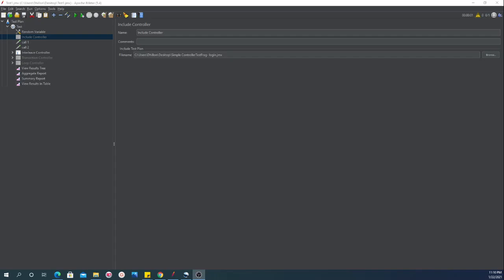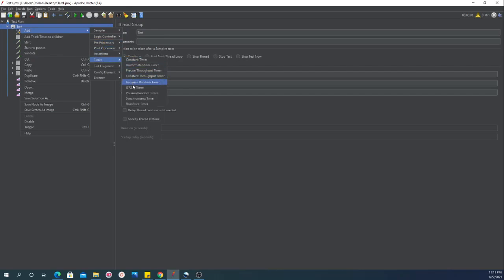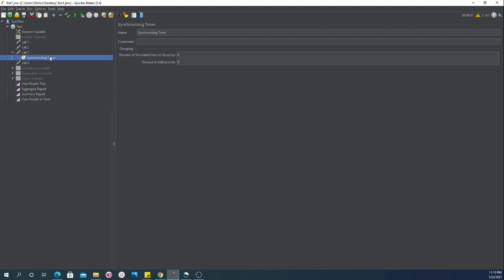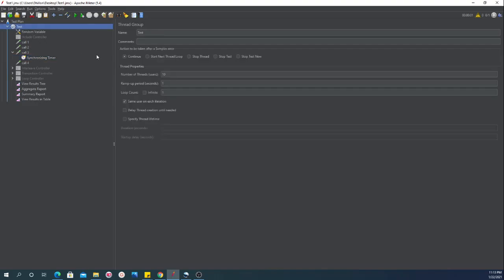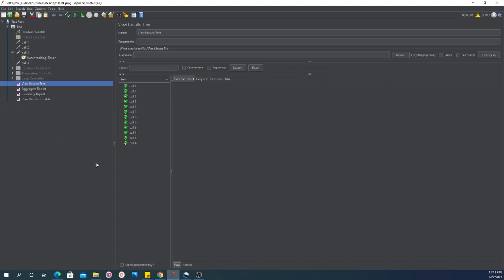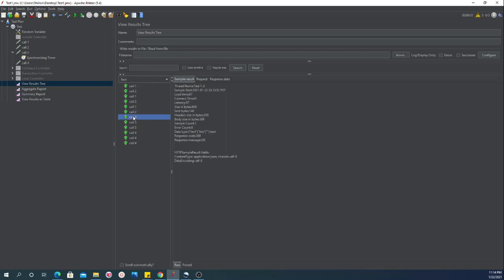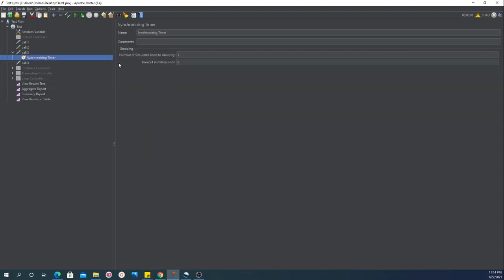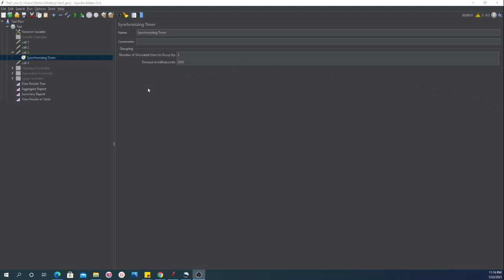JMeter tutorial - Timers: Synchronizing Timer, Rendezvous point in JMeter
Please send your info at if you folks are looking for in class, online training, interview prep and job search in following domains.
- Backend Java development.
-Front end react development.
-Flutter Mobile Development.
-Business Analyst
- Performance Engineering.
- SDET
SAP Security GRC
Product management
Project management
Scrum master.